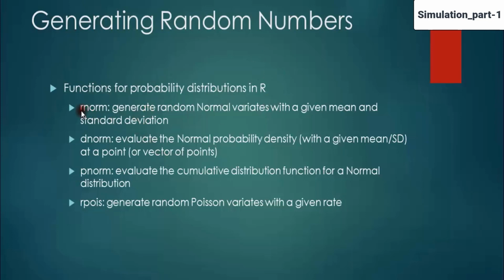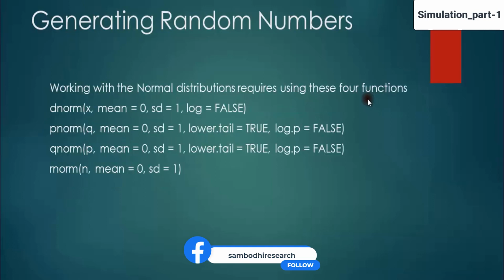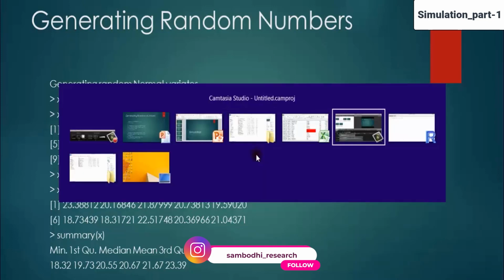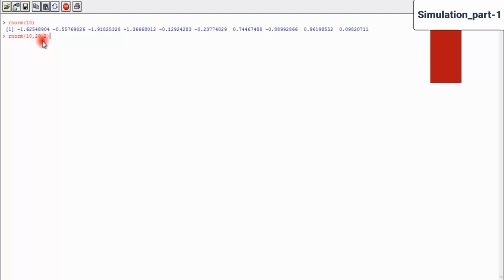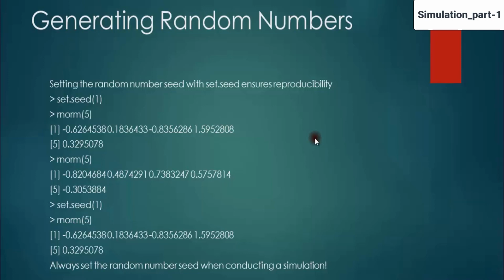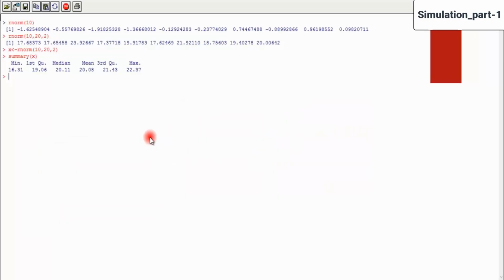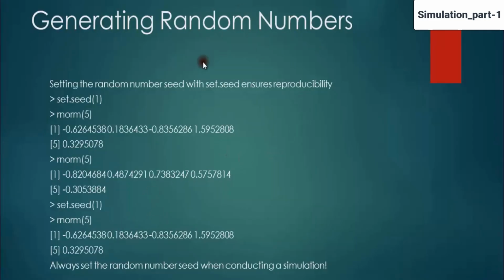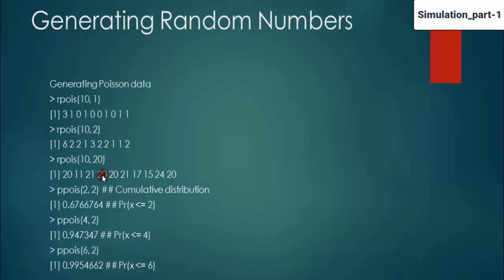Unraveling Simulation Part 1 in Data Science with R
Welcome to the world of data science! In this video, we embark on an exploration of Simulation Part 1 using the powerful tool, R. Understanding this foundational concept is essential for aspiring data scientists. Join us as we delve into the intricacies of simulation, accompanied by practical demonstrations and insightful explanations.